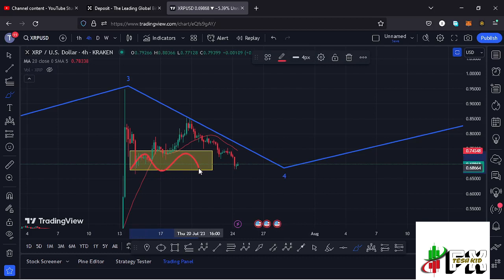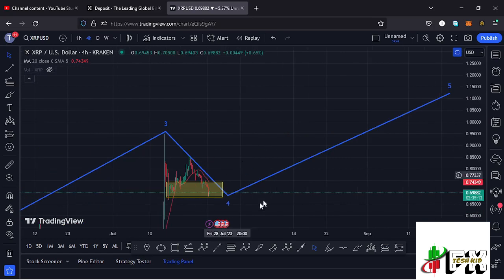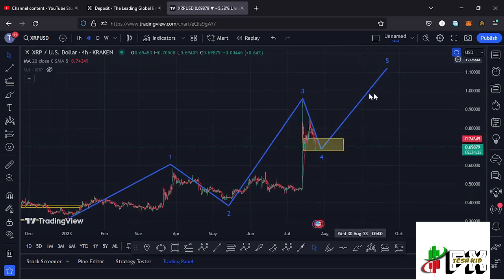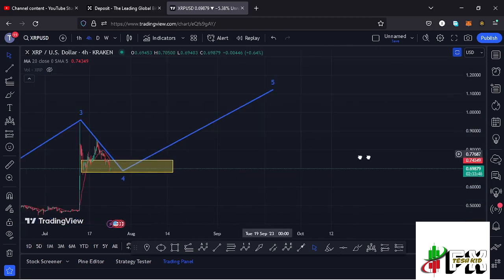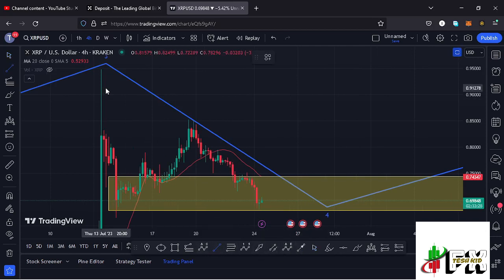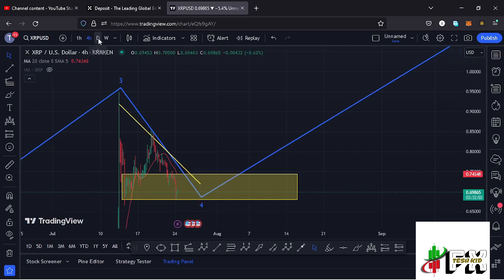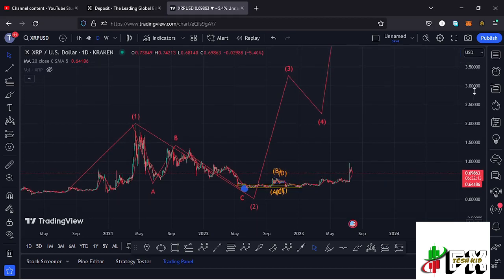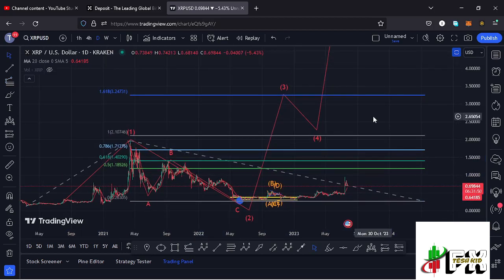🚨XRP RIPPLE WILL RALLY SOON [HERE IS WHY] || NEXT TARGETS